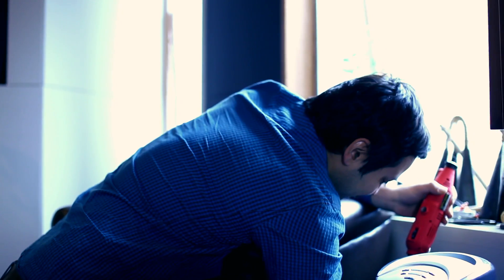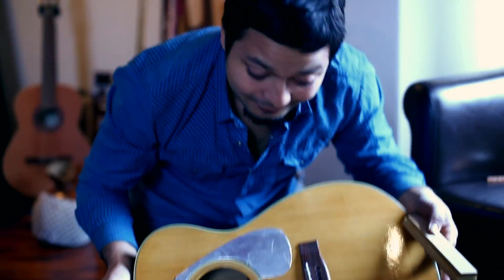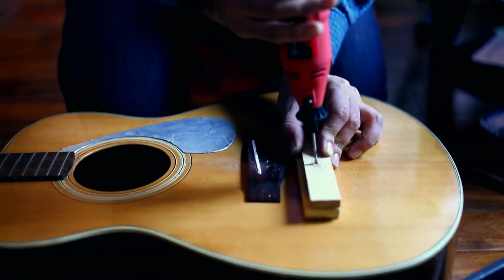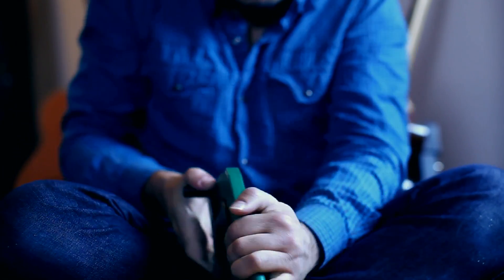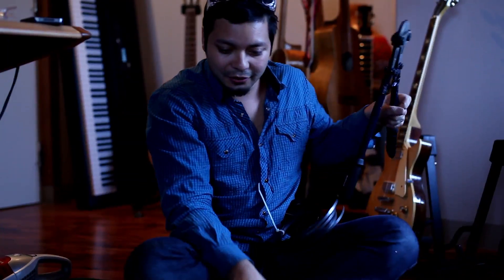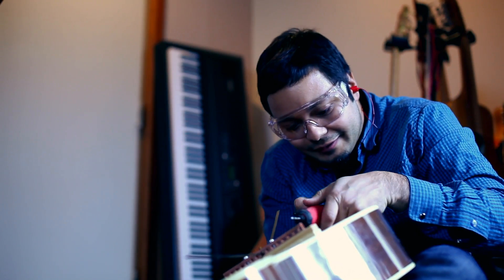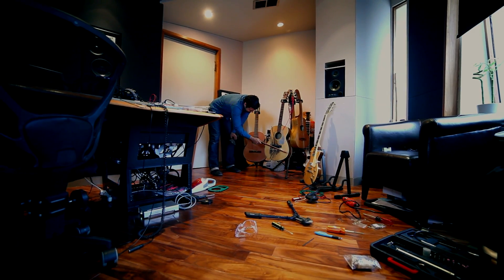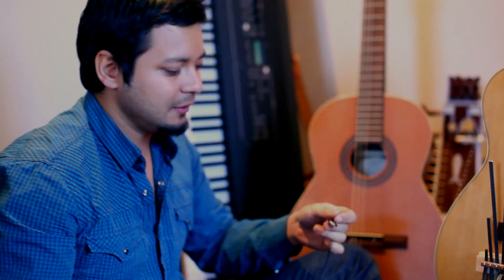Papo & Yo for PS3: Music Dev Diary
Watch this new dev diary to learn how Minority captured unique music and sound to transport players deeper into the South American favela of Quico's imagination. The Papo & Yo soundtrack will be available for purchase starting on 12/18/12 on PSN in North America!